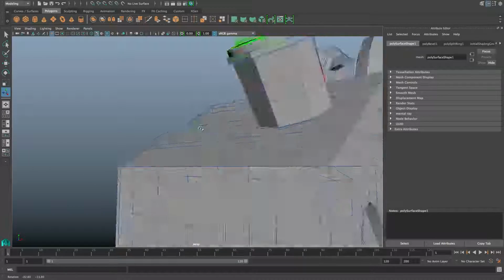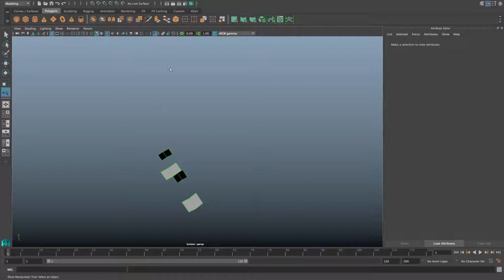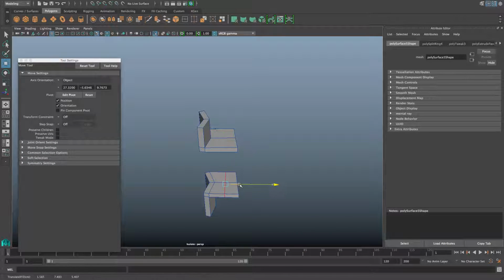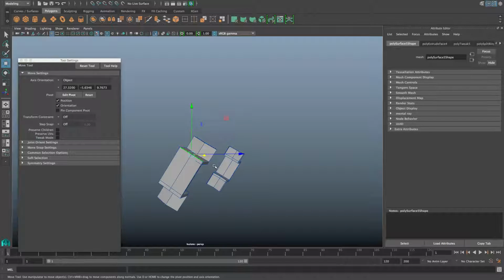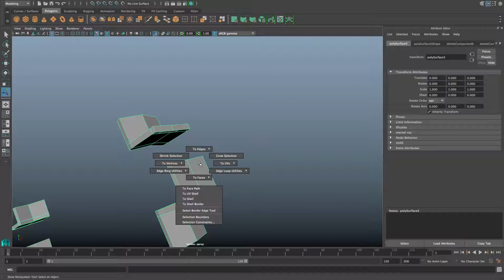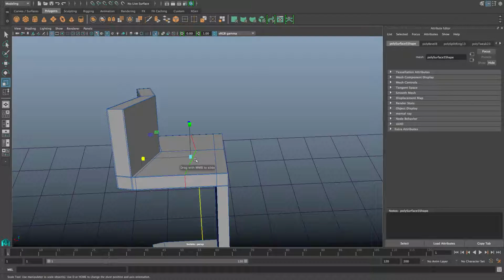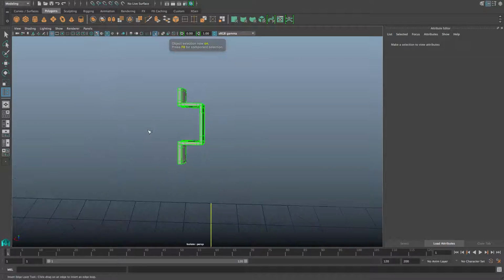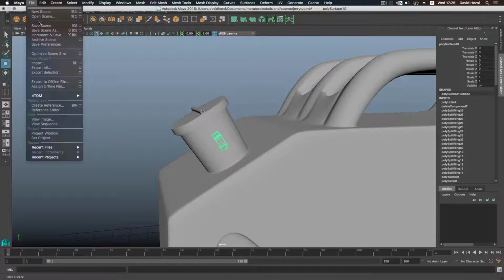Maya 2016 Tutorial- How To Model an Island Part 52